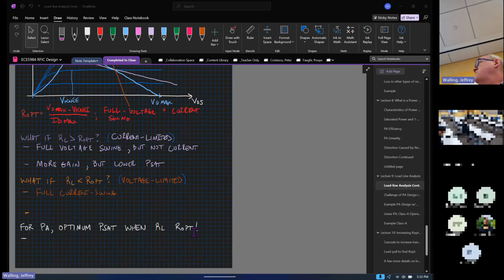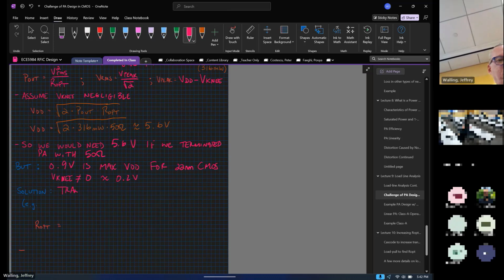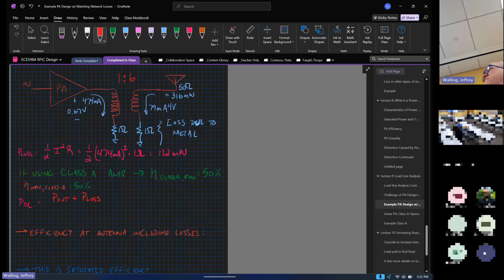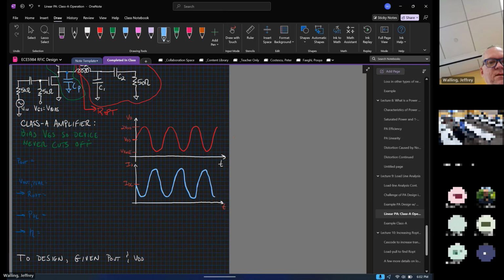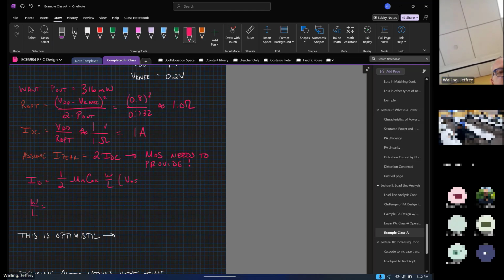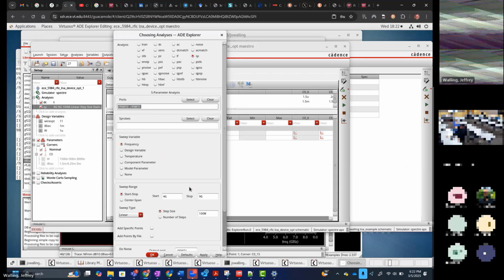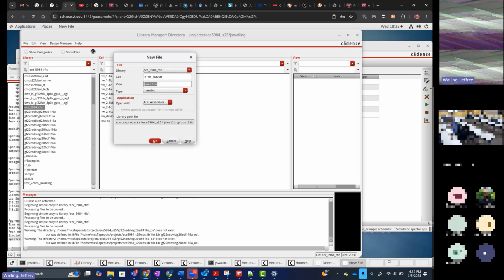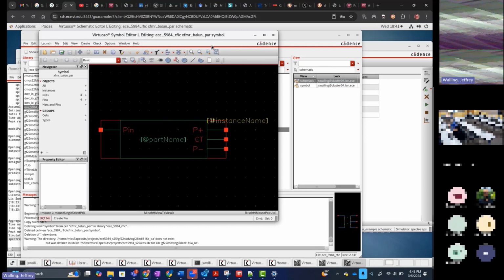ECE 5984 RFIC Power Amplifiers Efficiency and Class A PAs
PA Load line analysis, efficiency, and class-A power amplifiers.